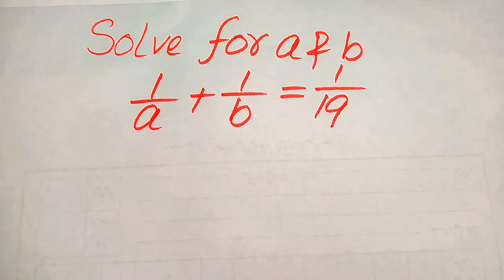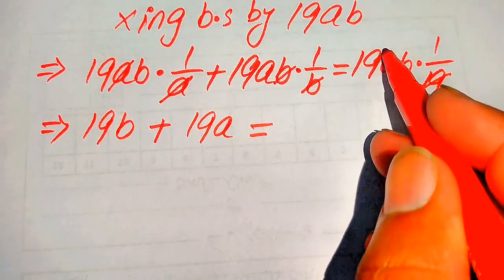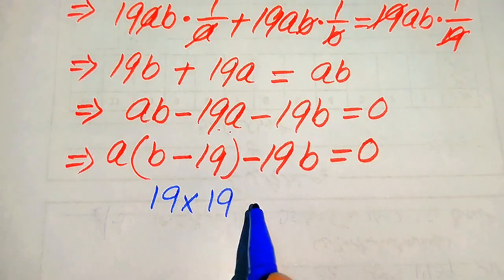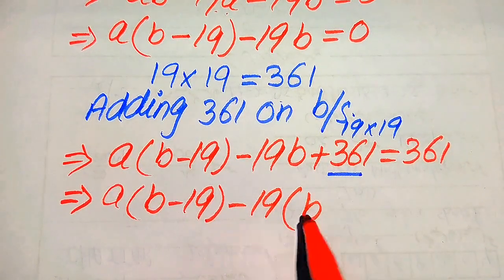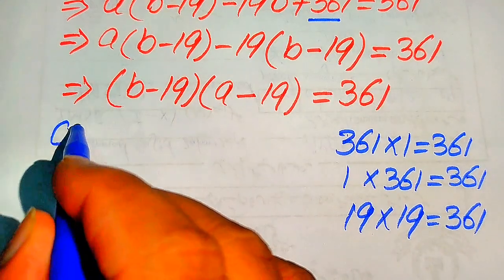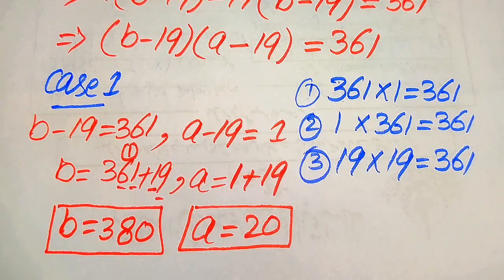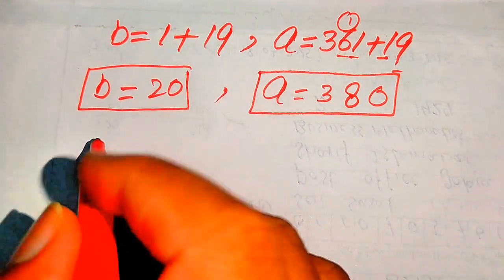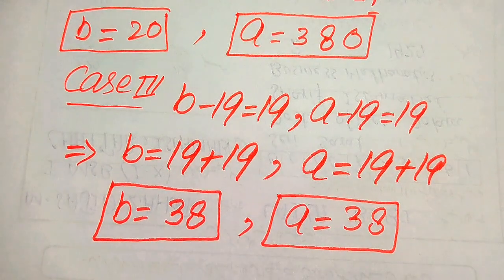Solving a 'Harvard' University entrance exam Questions |Find a&b?